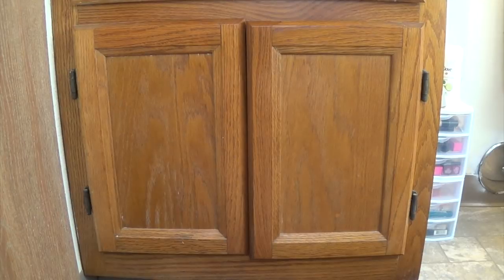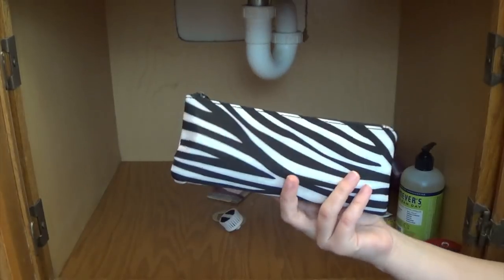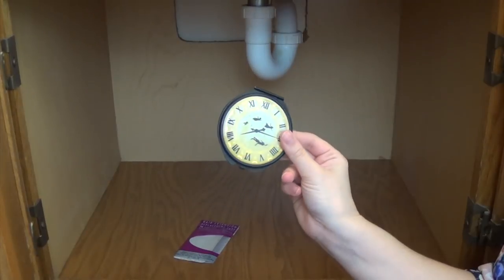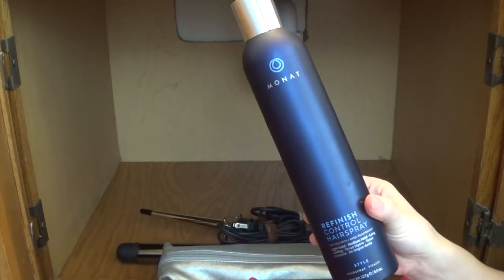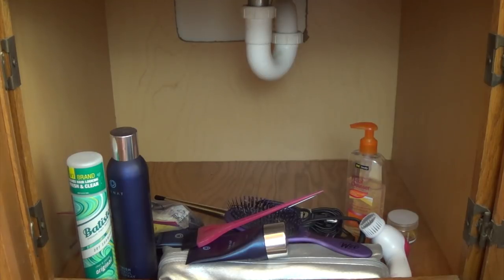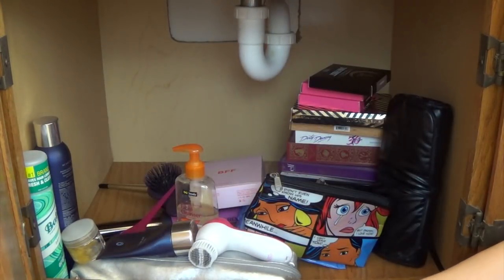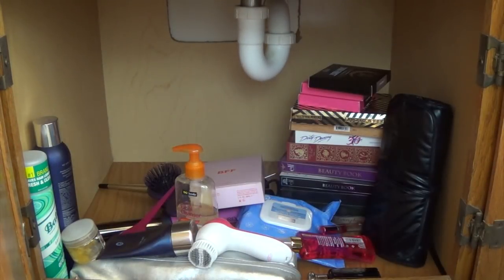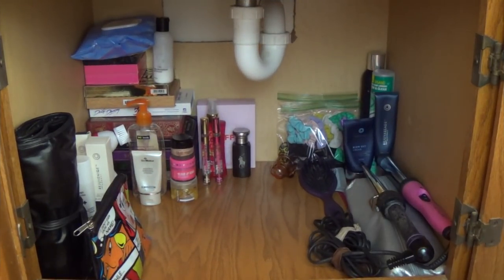Declutter & Organization #2: Master Bathroom Cabinet!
Hello Everyone! :]
In this video I am doing my Second Declutter & Organization Video! In this video, I am Decluttering and Organizing My Master Bathroom Cabinet! I also show you After and how I set up all of my Makeup, Skin Care, & Hair Care Products! I hope you all have a wonderful day, and I will see you all in a new video next week!